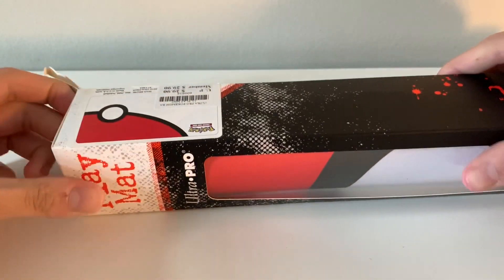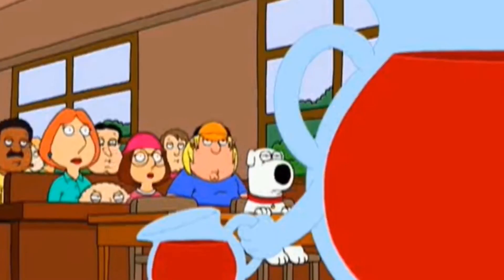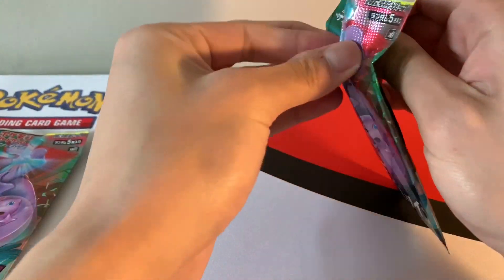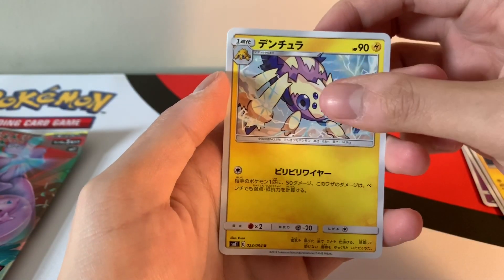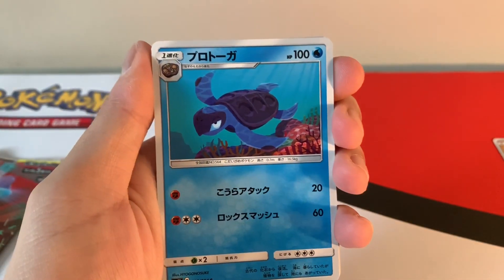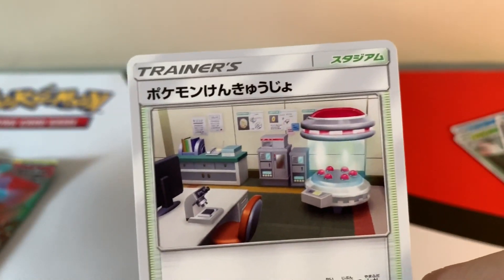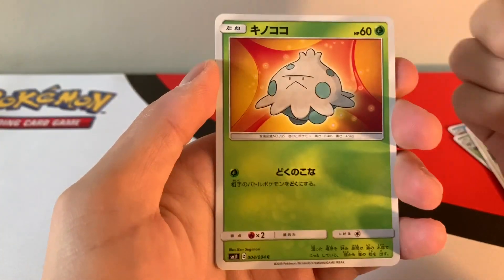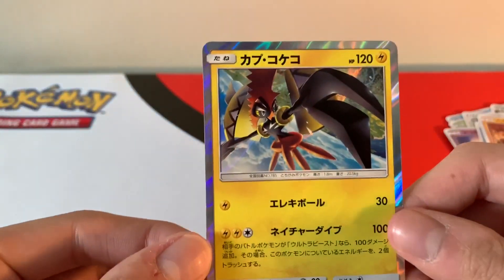OPENING 3 Pokémon TCG Miracle Twins(Unified Minds) Japanese booster packs! LUCKY? OR NAH!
Checking out my luck for the new Japanese set with 3 booster packs!